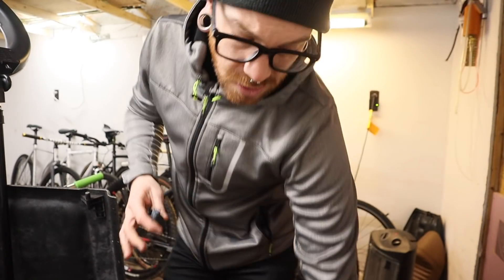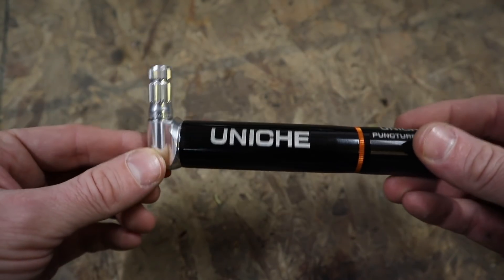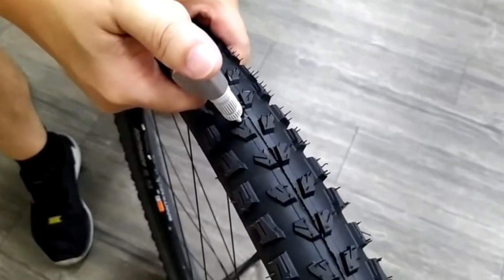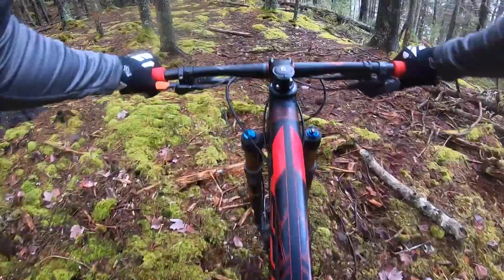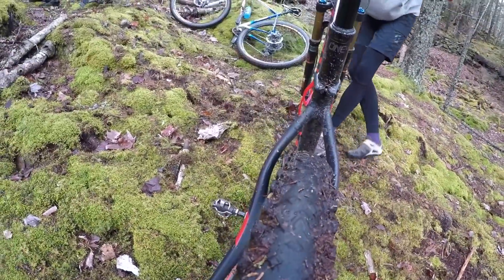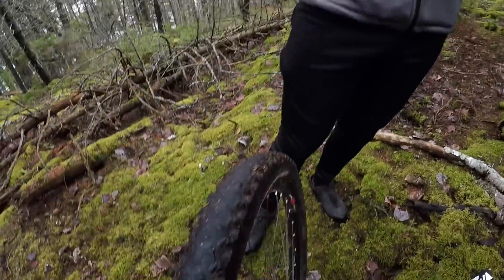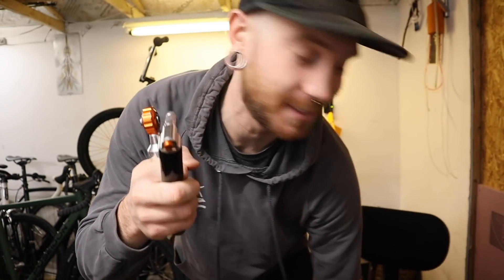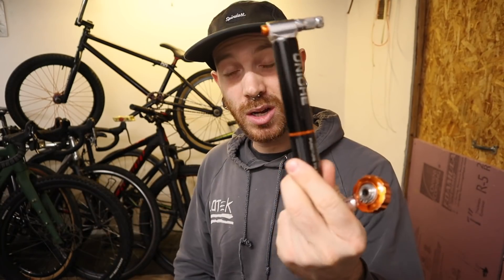Whoa this tubeless repair tool is way cooler than I thought.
Turns out this thing can do some pretty rad stuff!

Tools
Allen Keys

Camera
Big Camera